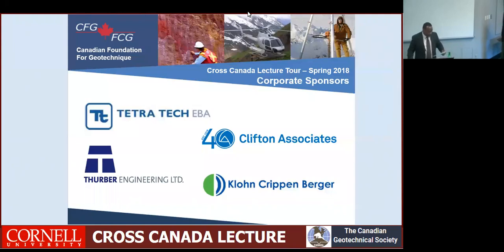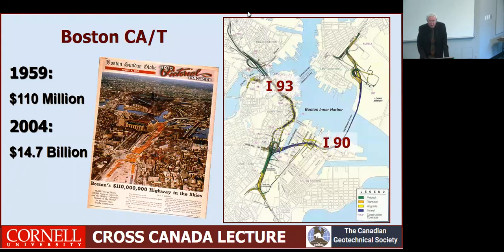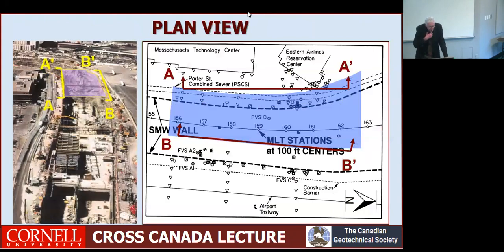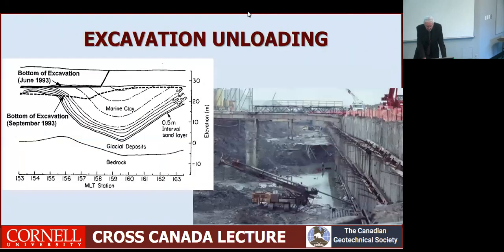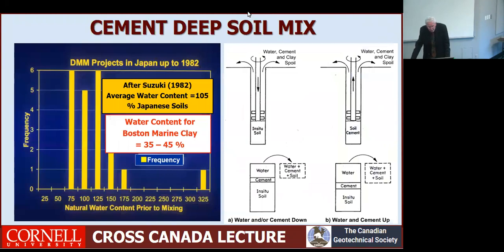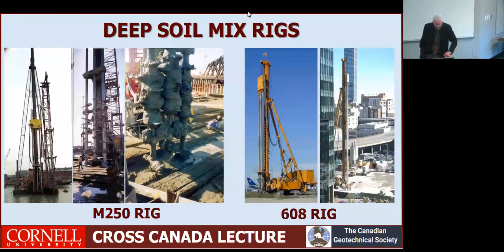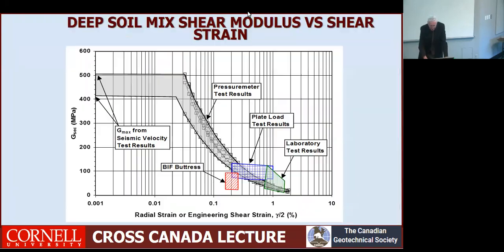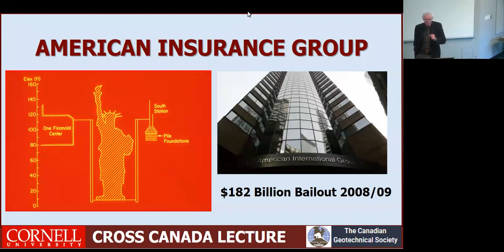Spring 2018 CCLT — Thomas O'Rourke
Thomas O'Rourke of Cornell University speaking at the CGS Spring 2018 Cross Canada Lecture series on Lessons Learned for Ground Movements & Soil Stabilization on the Boston Central Artery